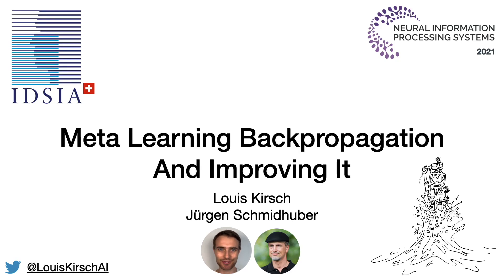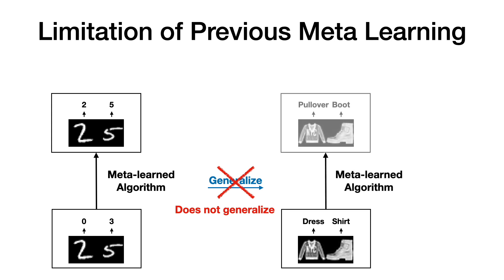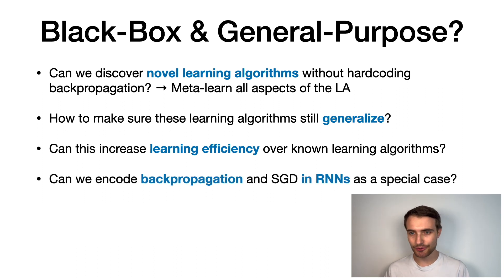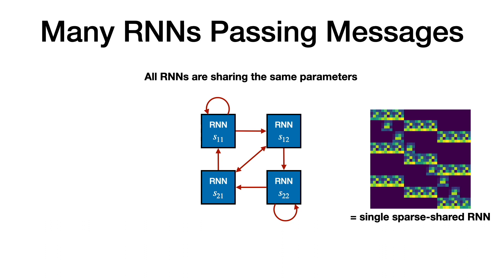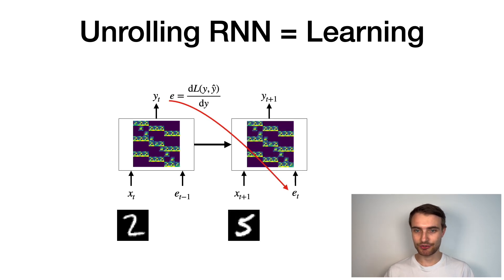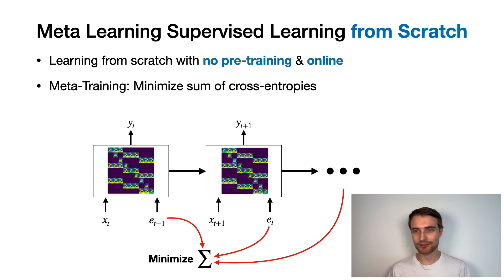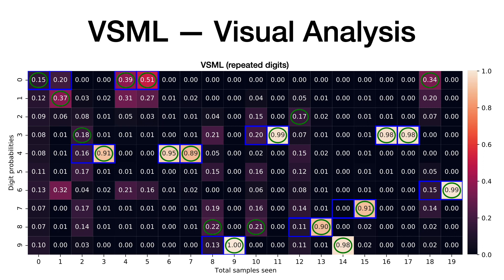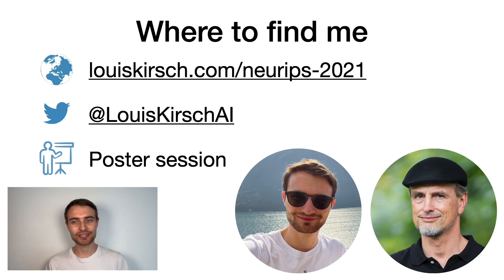Meta Learning Backpropagation And Improving It (NeurIPS 2021)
Kirsch, Louis, and Jürgen Schmidhuber. "Meta learning backpropagation and improving it." Advances in Neural Information Processing Systems 34 (2021).

Abstract
Many concepts have been proposed for meta learning with neural networks (NNs), e.g., NNs that learn to reprogram fast weights, Hebbian plasticity, learned learning rules, and meta recurrent NNs. Our Variable Shared Meta Learning (VSML) unifies the above and demonstrates that simple weight-sharing and sparsity in an NN is sufficient to express powerful learning algorithms (LAs) in a reusable fashion. A simple implementation of VSML where the weights of a neural network are replaced by tiny LSTMs allows for implementing the backpropagation LA solely by running in forward-mode. It can even meta learn new LAs that differ from online backpropagation and generalize to datasets outside of the meta training distribution without explicit gradient calculation. Introspection reveals that our meta learned LAs learn through fast association in a way that is qualitatively different from gradient descent.